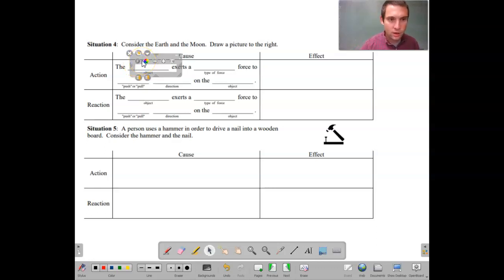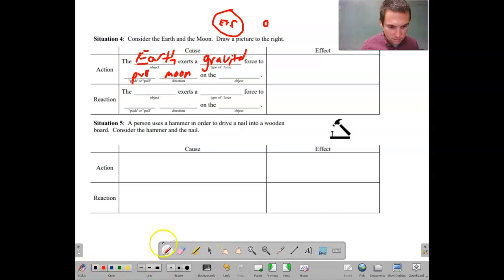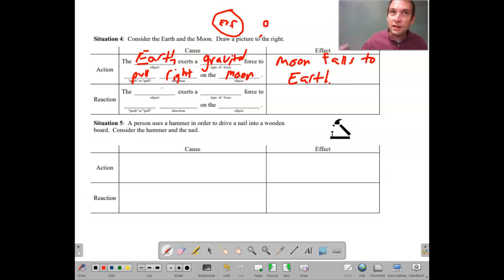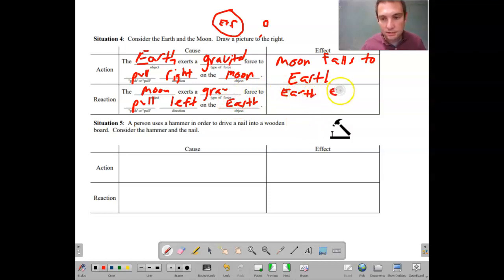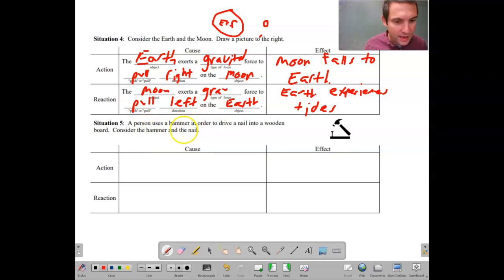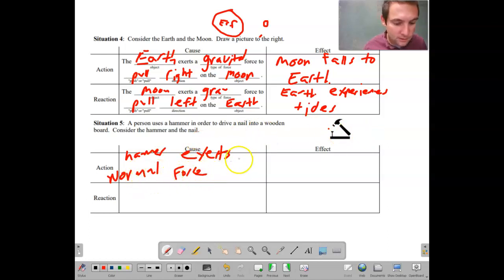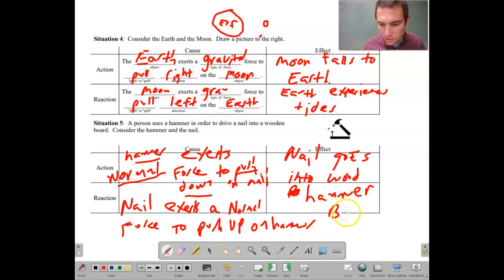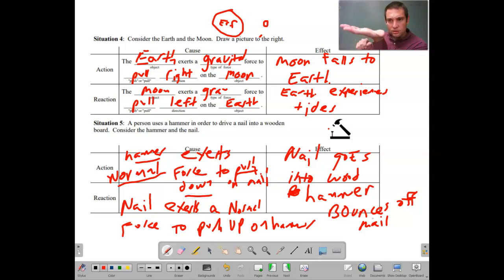Unit 2.3 Newton's 3rd Law 6 TYU